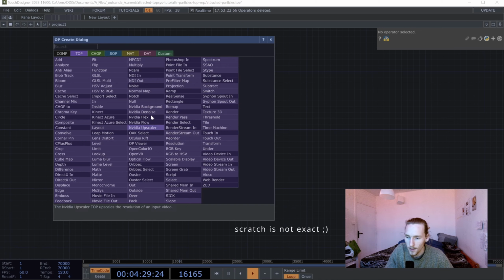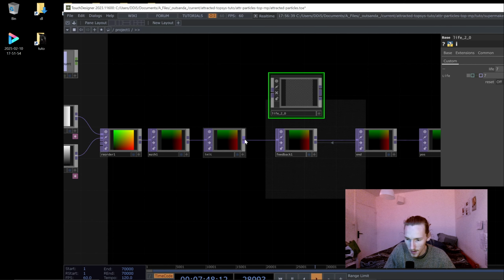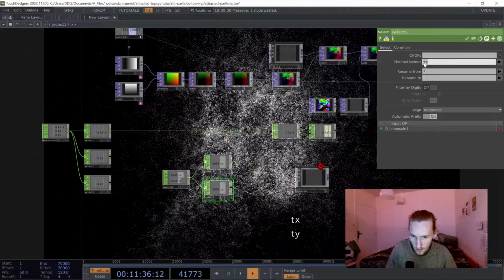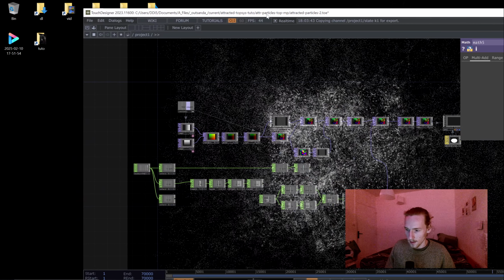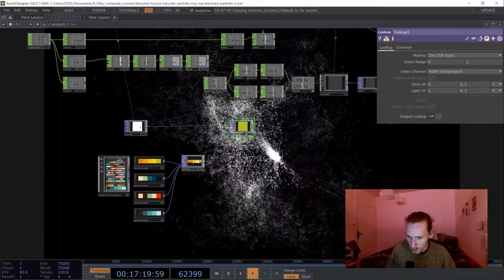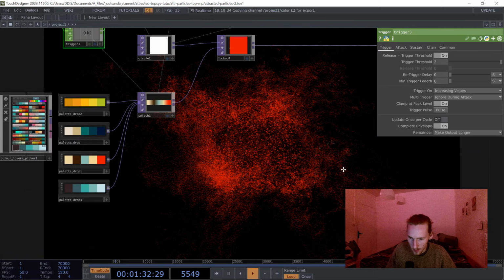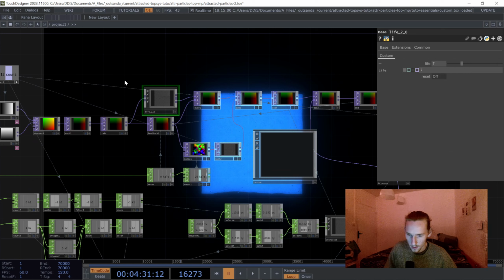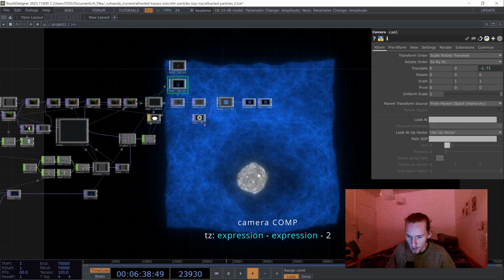mouse attracted particles - touchdesigner tutorial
components ( free to download ) : ➤

-  EP[01] we setup the basic system
-  EP[02] next up : we will add kinect and mediapipe

sorry for the poor audio quality in this episode, hope you'll bear with it !